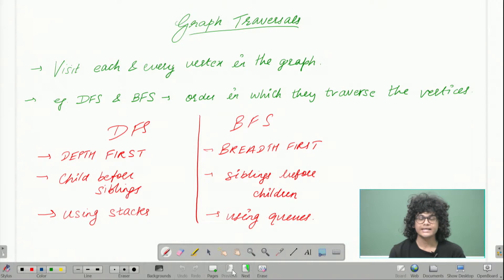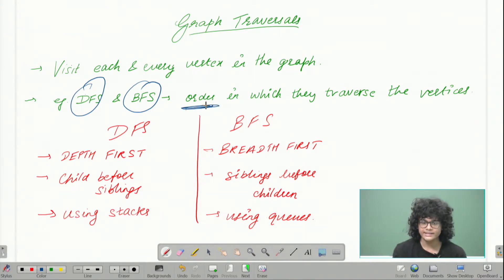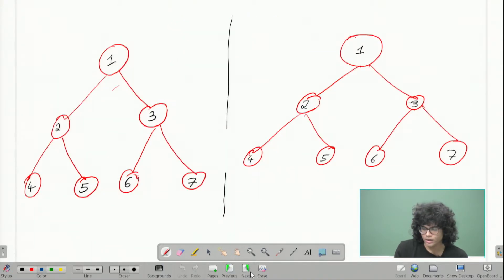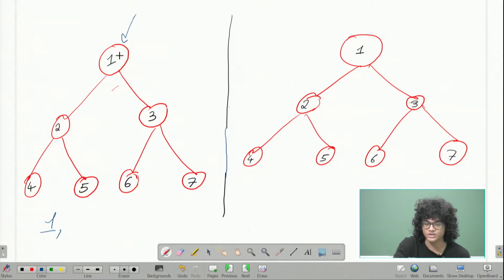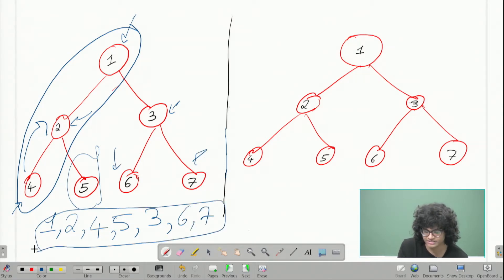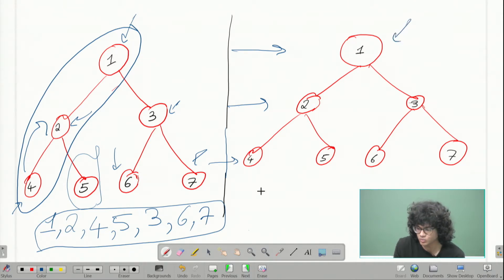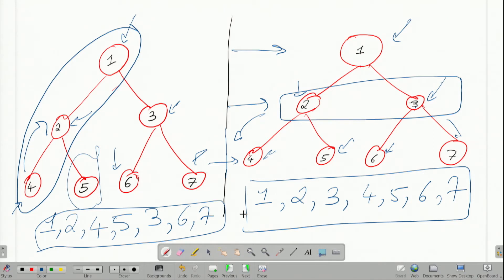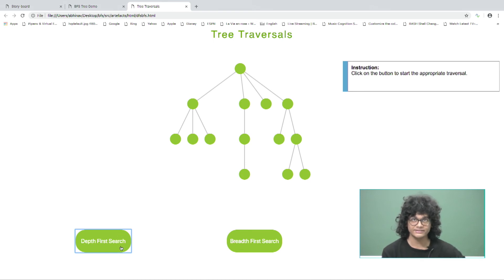3 BFS & DFS Difference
This video explains the difference between Depth First Traversal and Breadth First Search